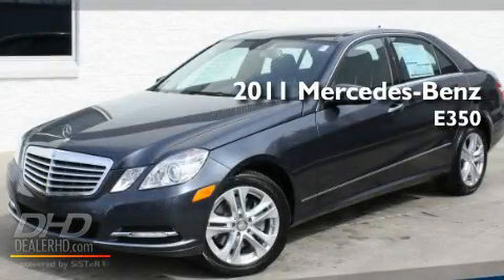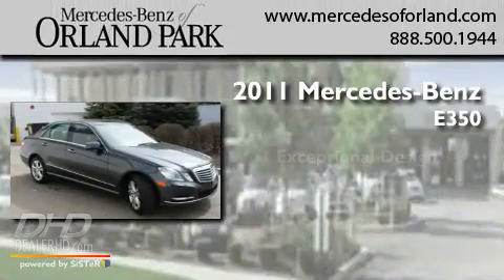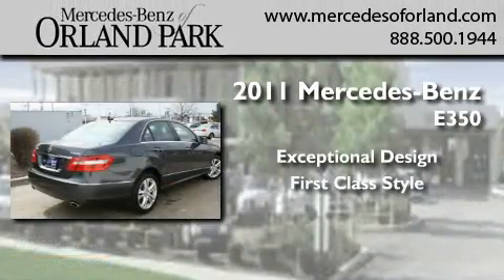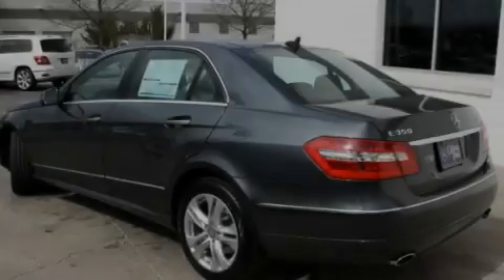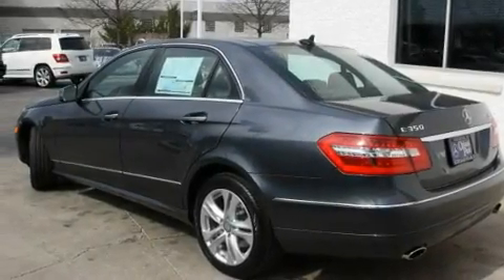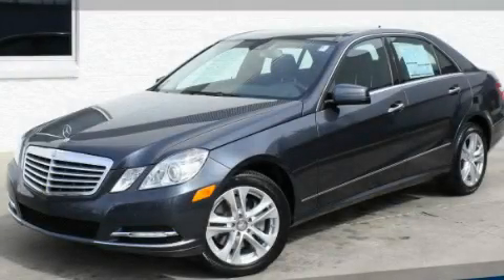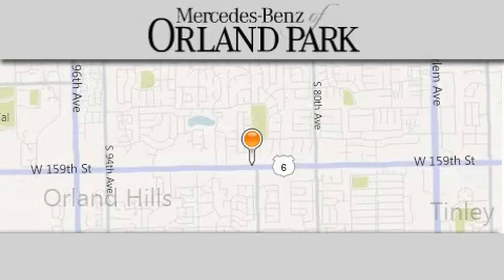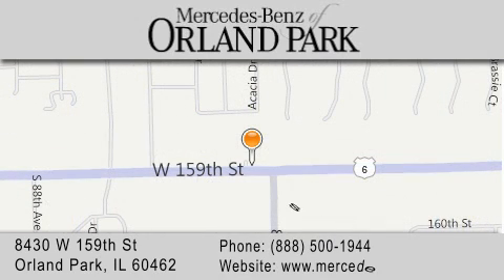2011 Mercedes-Benz E350 Orland Park IL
Year : 2011
 Make : Mercedes-Benz
 Model : E350
 Engine : 3.5
 Trans . : Automatic
 Exterior : Steel Grey Metallic
 Miles : 12
 Interior : Black
 Stock : MR2831

 2011 Mercedes-Benz E350 Orland Park IL